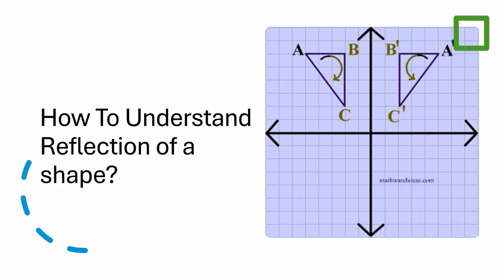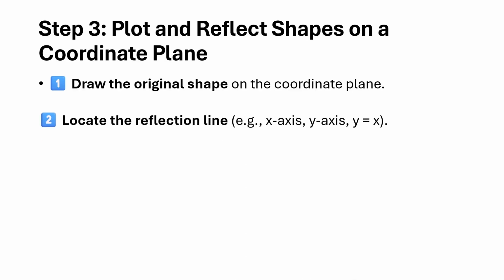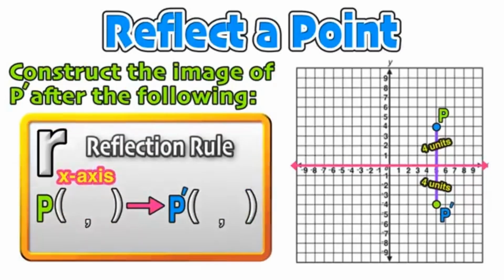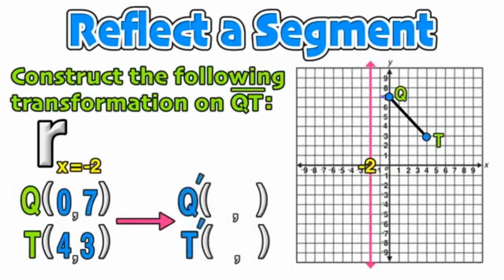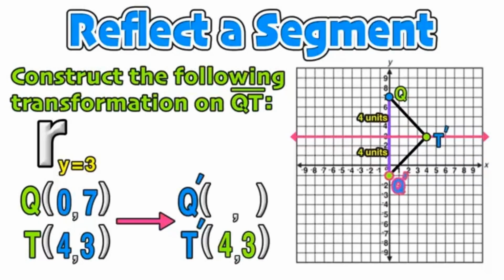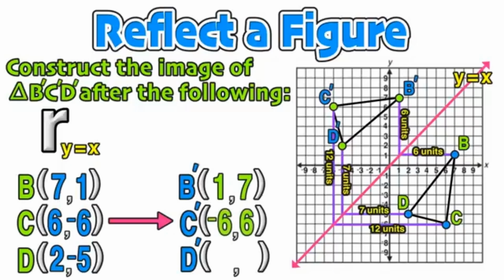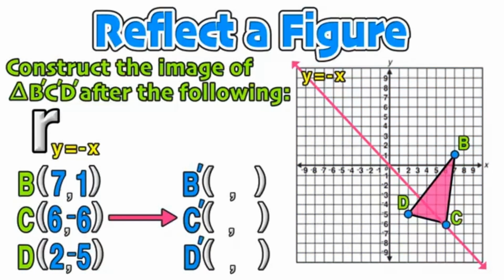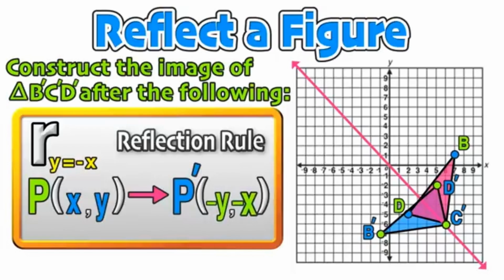Reflection Explained! Learn How to Flip Shapes Like a Pro 📐| Mirror Images Explained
WELCOME TO MATH EXPERT TEAM

📢 Want to master reflection in math? This video breaks it down into simple steps so you can understand how to reflect shapes across a line, find mirror images, and ace your exams! ✅

📌 In this video, you'll learn:
✔️ How to reflect shapes across the x-axis & y-axis
✔️ Tricks to identify mirror images
✔️ Step-by-step examples & practice problems